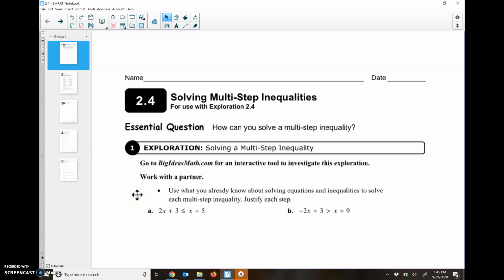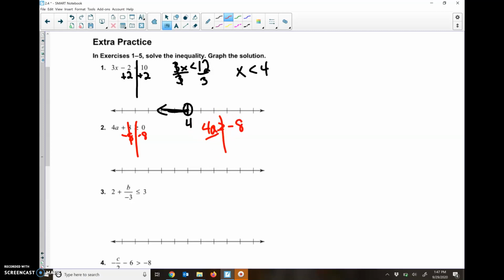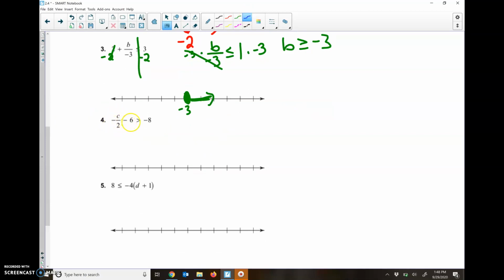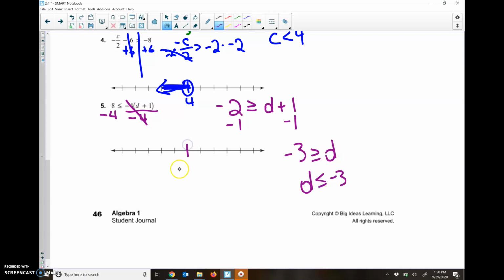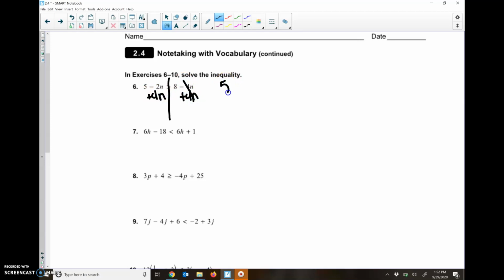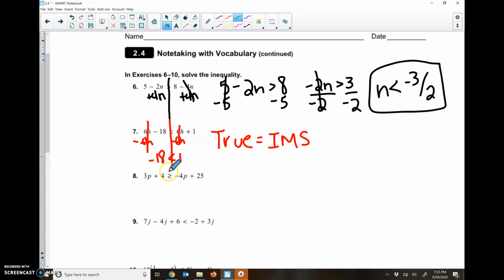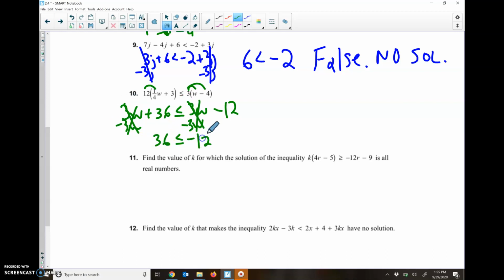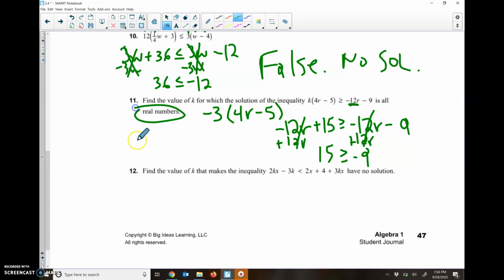2.4 Solving Multi Step Inequalities